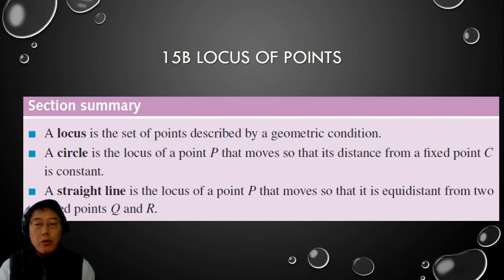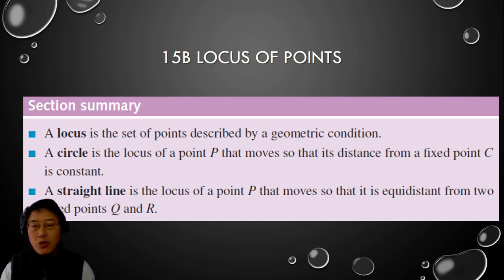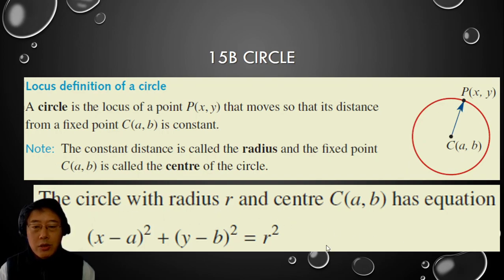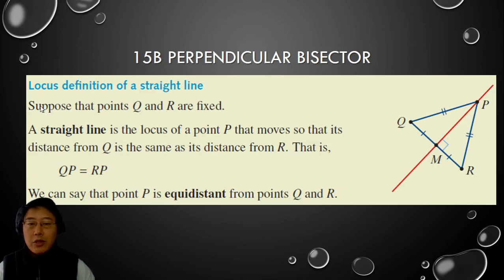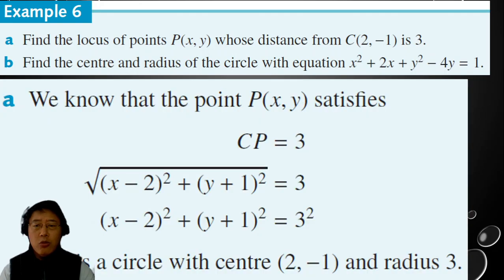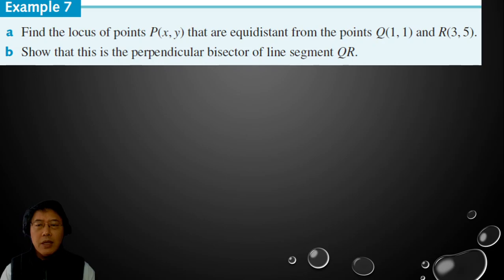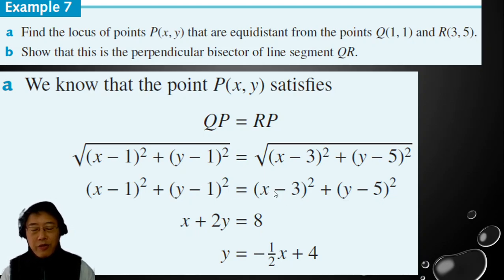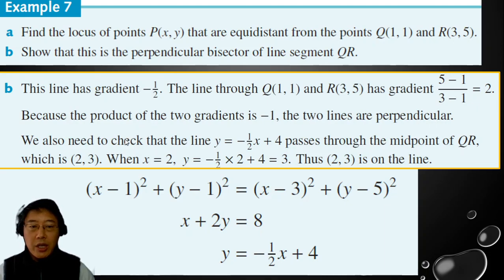Specialist maths 11 - 15B Locus of circle and straight line